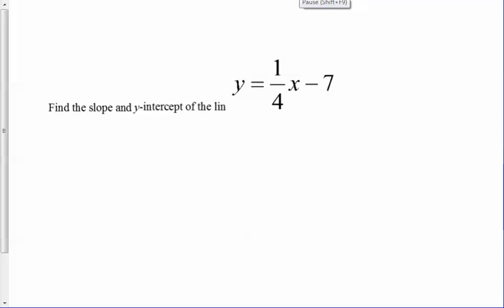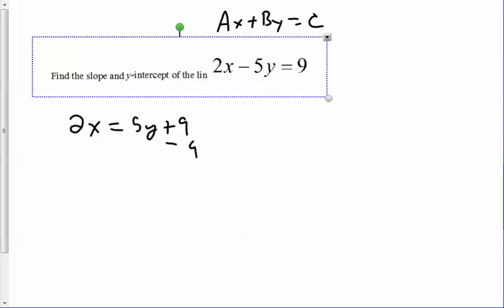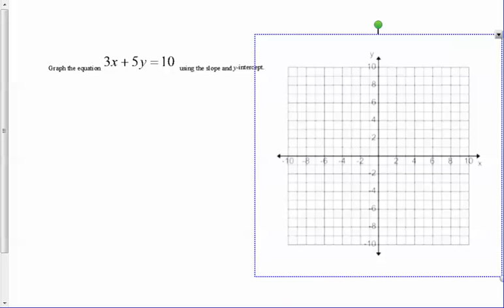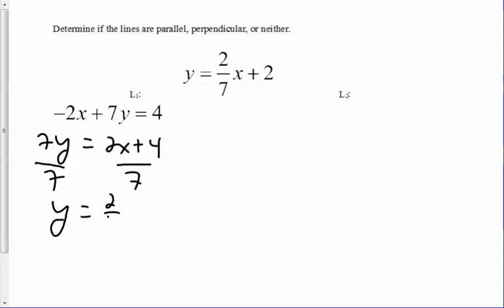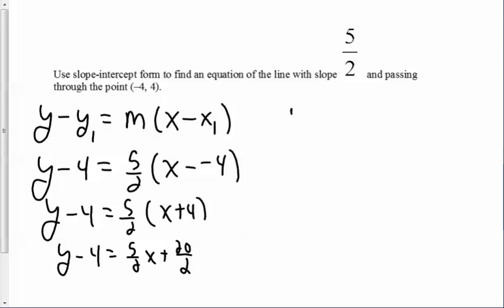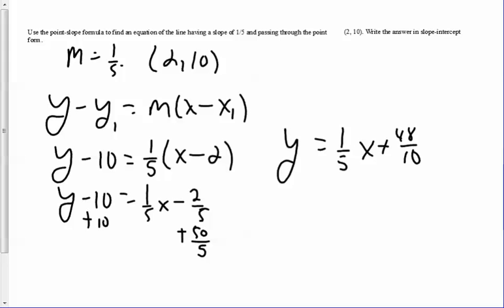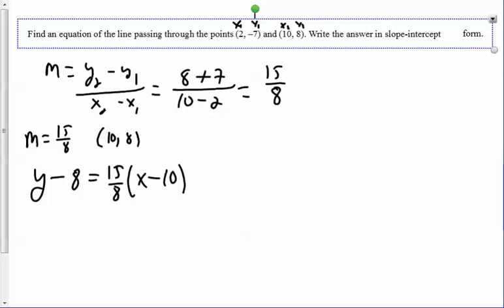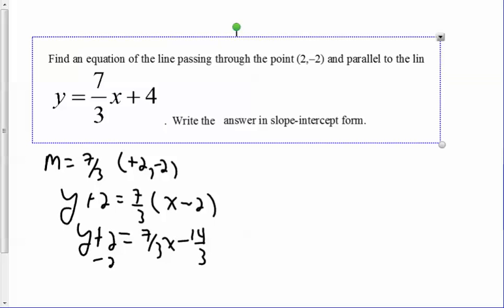2.3 Math 097